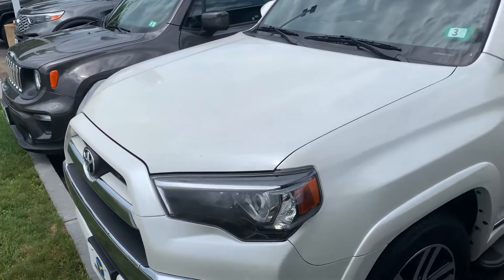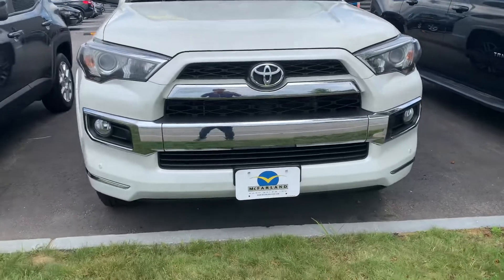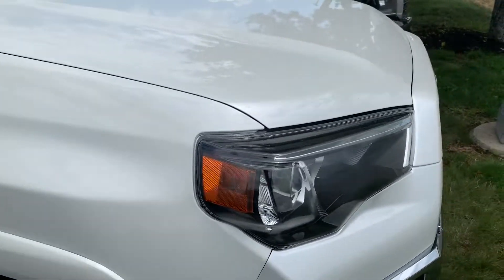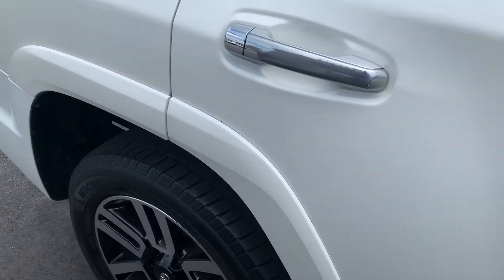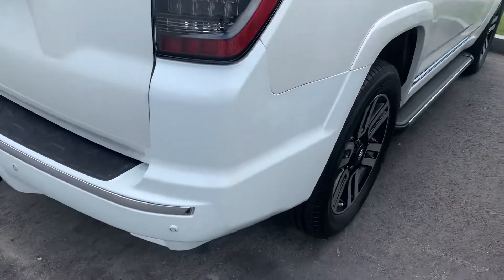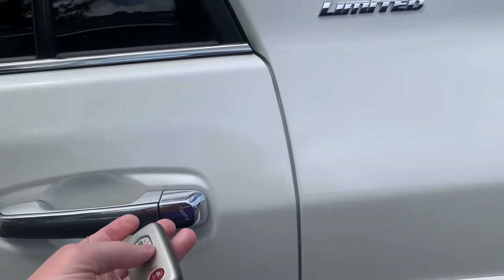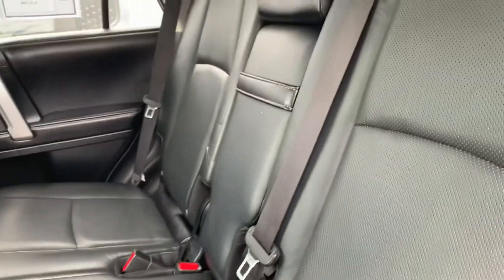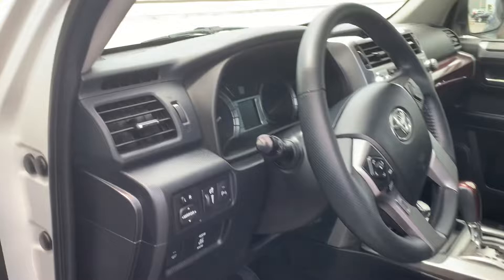Al’s 2016 4Runner